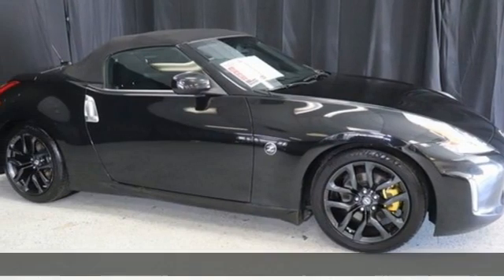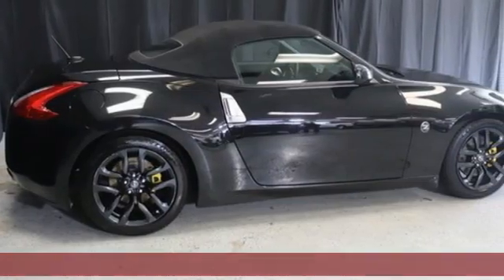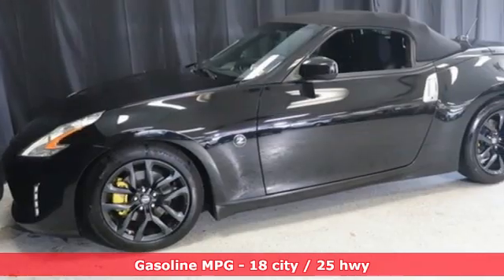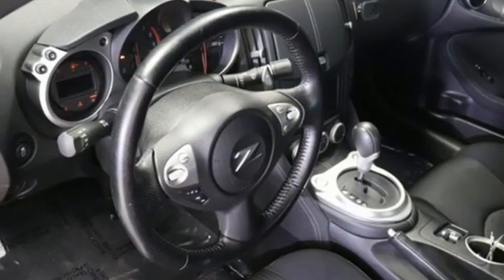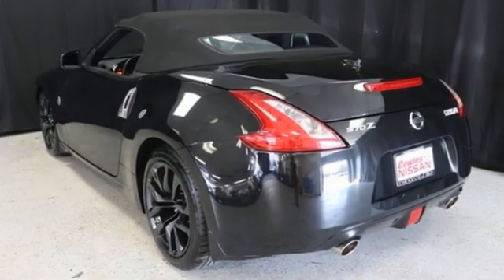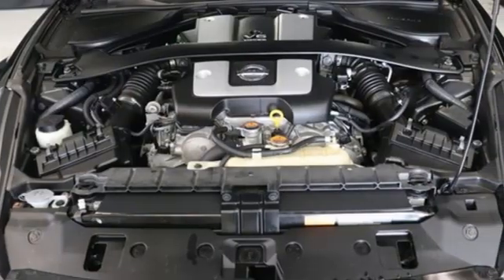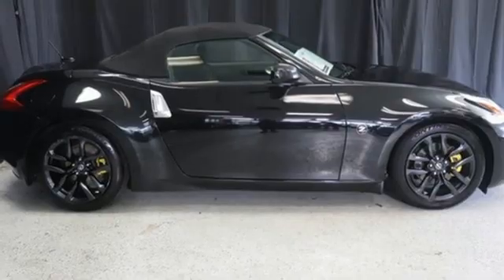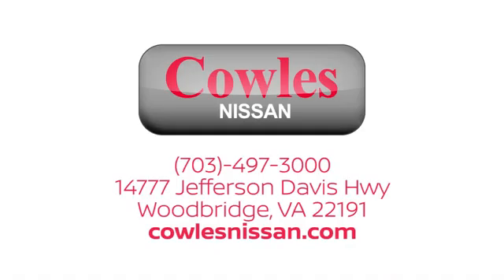Used 2015 Nissan 370Z Washington DC VA Woodbridge, VA P16937 - SOLD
Year: 2015
Make: Nissan
Model: 370Z
Trim: Base
Engine: 3.7L V6 DOHC 24V
Transmission: 7-Speed Automatic
Color: Black
Interior: Black
Mileage: 35189
Stock #: P16937
VIN: JN1AZ4FH8FM430488
Magnetic Black Metallic 2015 Nissan 370Z RWD 7-Speed Automatic 3.7L V6 DOHC 24V NON-Smoker, HANDS-FREE BLUETOOTH, 2D Convertible.brbrCERTIFIED PRE-OWNED 7YR 100K MILE WARRANTY. Recent Arrival!brbrbrCowles Nissan of Woodbridge has been family owned and operated for over 37 years!brbrReviews:br * Excellent handling; cool rev-matching manual transmission; strong V6; high-quality interior; relatively low price. Source: Edmundsbr * If youa€TMre looking for a true 2-seat sports car whose reputation for reliability is as strong as its performance, take a spin in one of Nissana€TMs 2015 370Z models. Coupe or convertible, you cana€TMt go wrong with a Z. Source: KBB.combr * Featuring a sleek and sporty exterior, the Nissan 370Z comes available as a coupe or a roadster and is equipped with 18-inch aluminum-alloy wheels. The taillights on the 370Z have 10 LED lights stacked in a pyramid shape to enhance visibility and you can make a visual statement with powerful LED Daytime Running Lights. The interior features a Leather-wrapped steering wheel and an 8-way adjustable driver's seat. Hear the sound of 332 pure horsepower through a tuned exhaust in your 370Z. Powered by the 4th-generation VQ V6 engine capable 7500-rpm, the 370Z also offers the choice of either a 6 speed close-ratio manual transmission, or a 7-speed automatic transmission with Downshift Rev Matching. The NISMO tuned 370Z has been further customized for sportier response. The engine has been tuned to output 350hp while the body has additional aerodynamic work, suspension adjustment, and 19-inch wheels. A low center of gravity and a wide stance give it ultra-responsive handling and enhanced cornering. The relatively short wheelbase and overall length of the 370Z make for incredible maneuverability, while 12.6a€ front and rear rotors and calipers ensure maximum stopping power. The standard AM/FM/CD audio system pumps through four speakers and features an auxiliary input to hook up your iPod. The Nissan Hard Drive Navigation System with a 7-inch color touch-screen monitor and voice recognition is also available. Automatic Temperature Control will maintain the climate by automatically adjusting fan speed and climate control. The 370Z has a broad range of safety features. Active Head Restraints help reduce the chance of whiplash injuries and the Tire Pressure Monitoring System ensures maximum tire life by keeping you informed. Source: The Manufacturer Summary

Address:
14777 Jefferson David Hwy